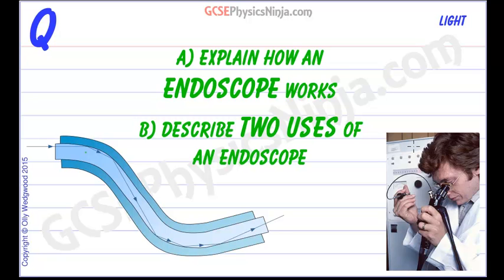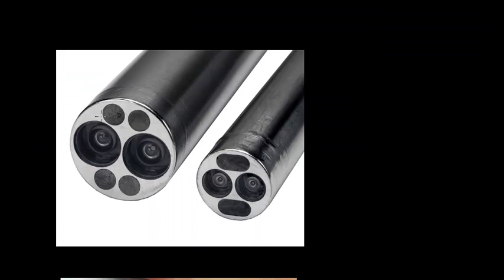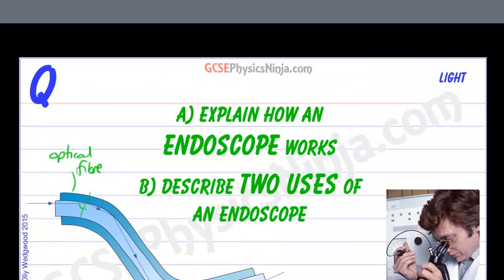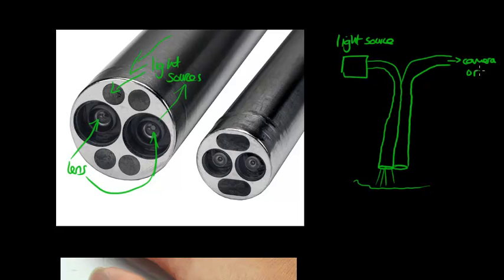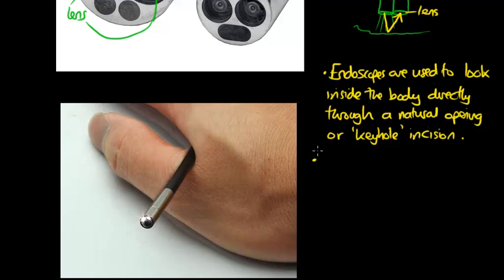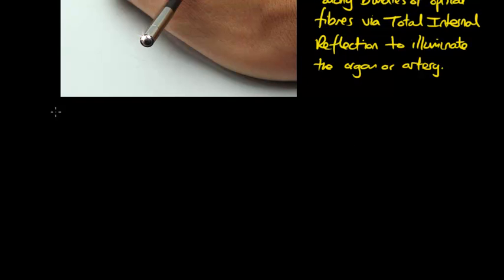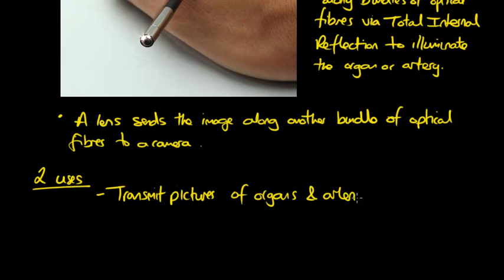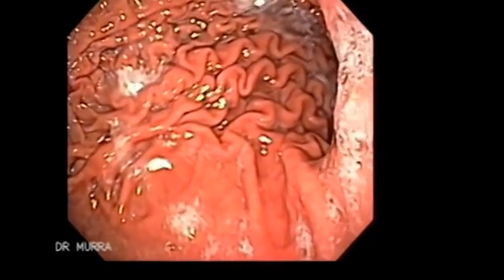How Does an Endoscope Work? - GCSE Physics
This tutorial explains how an endoscope works to examine and treat the inside of the body. Check out the video of an endoscopy towards the end of the tutorial!

Endoscopes are used to look inside the body directly through a natural opening, or through a 'keyhole' incision.

An endoscope is made up of bundles of optical fibres. Visible light is guided along these fibres via Total Internal Reflection and this illuminates the organ or artery being viewed.

A lens sends the image along another bundle of optical fibres to a camera.